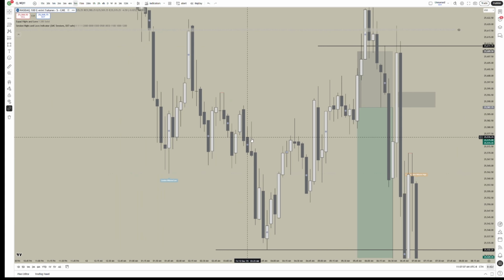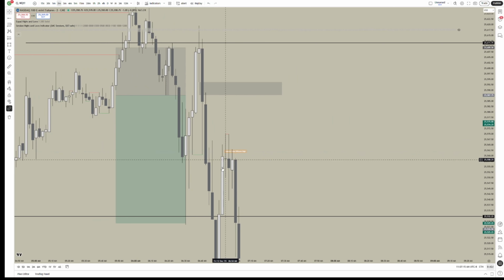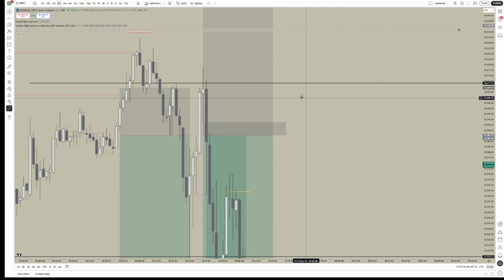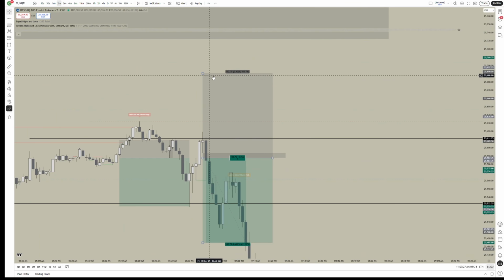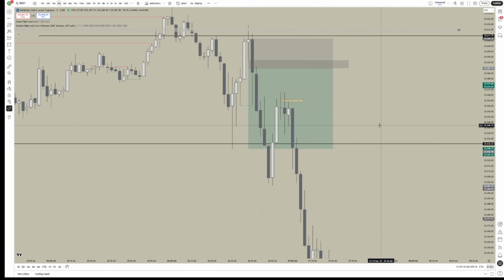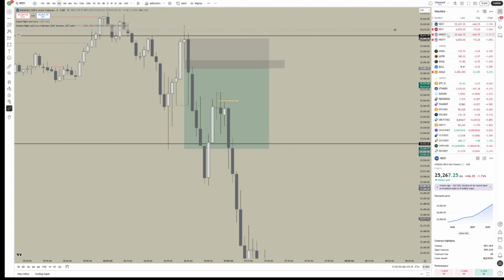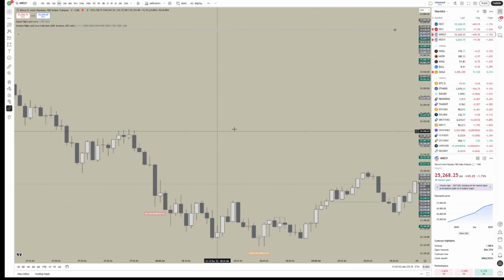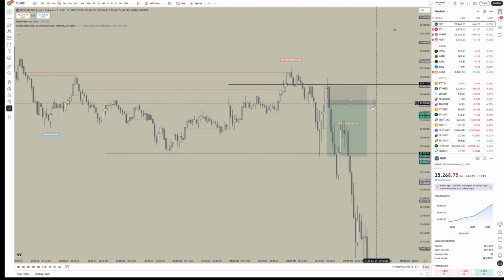How I made $478 Trading NQ!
Free Discord ~ Link in Profile or HMU on Tiktok